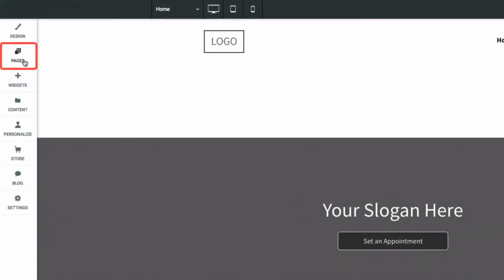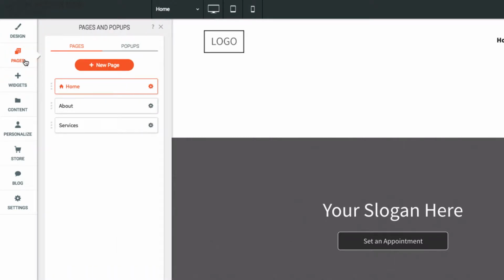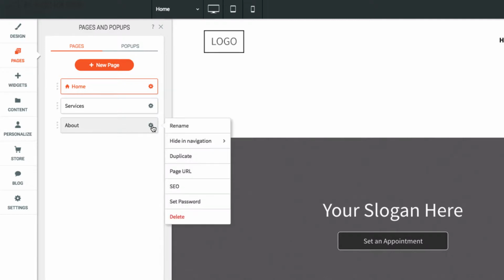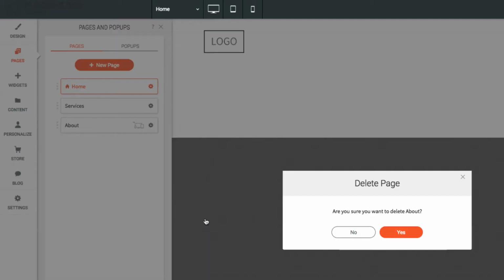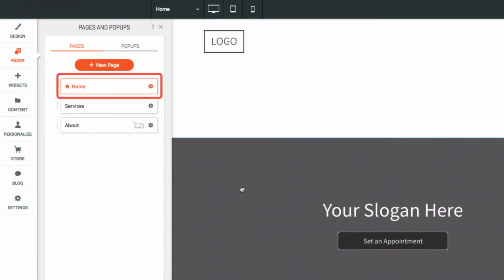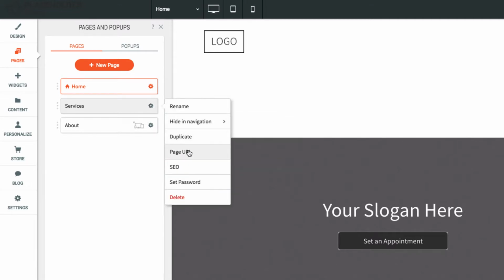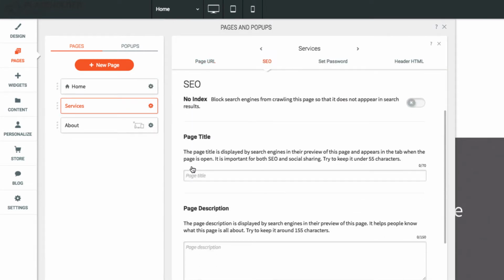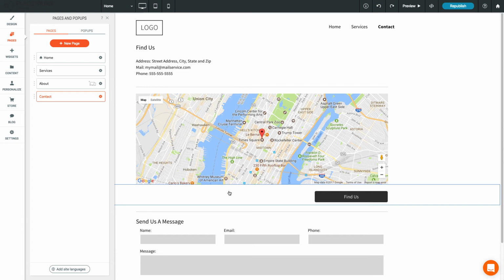How to Manage Website Pages WebDesignApp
Organizing the pages in your site is important because you want the most relevant information to be the most accessible, but you may have lots of subcategories in your site and will need a way to arrange the order and the suborder of your site. Learn more about this topic and how you can hide, add, and delete pages, plus add SEO details to make them easy for users to find.